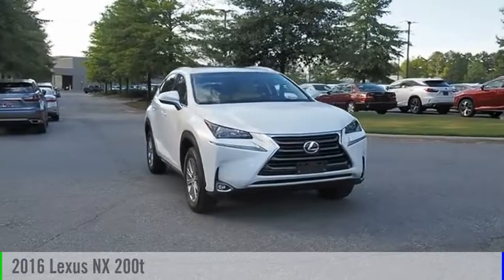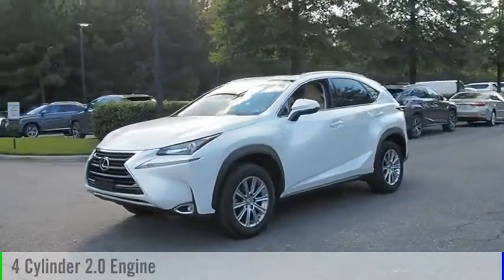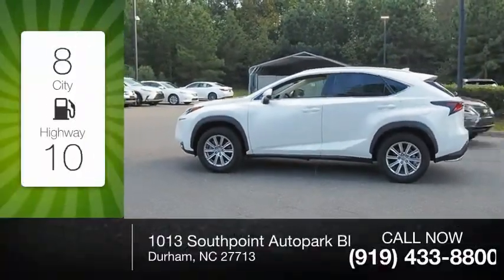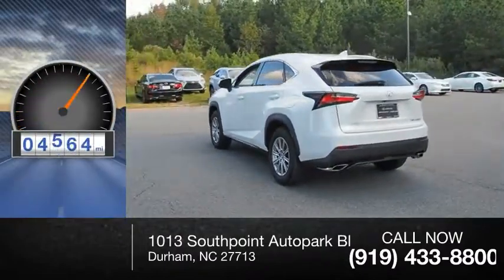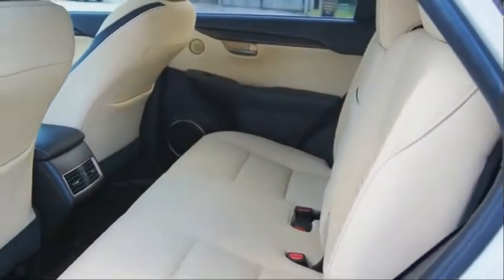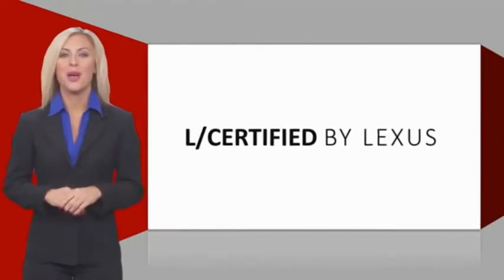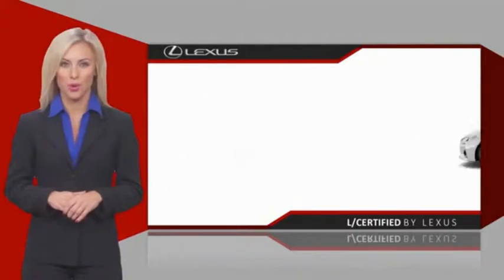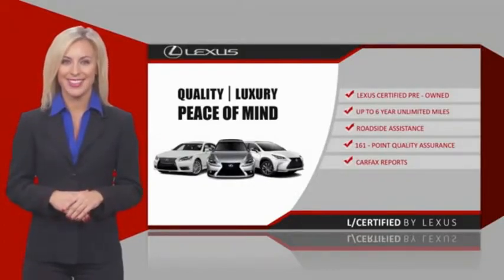2016 Lexus NX 200t for sale in Durham NC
2016 Lexus NX 200t for sale in Durham NC - Stock # DP3203
Year: 2016
Address:
1013 Southpoint Autopark Blvd.